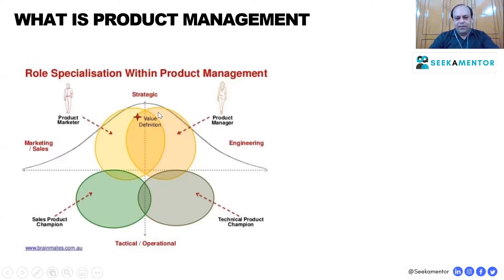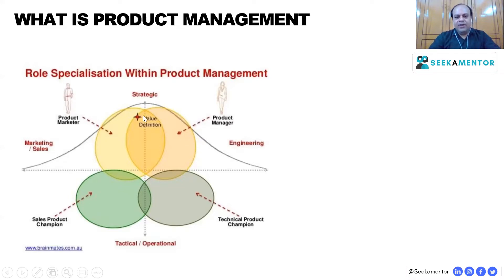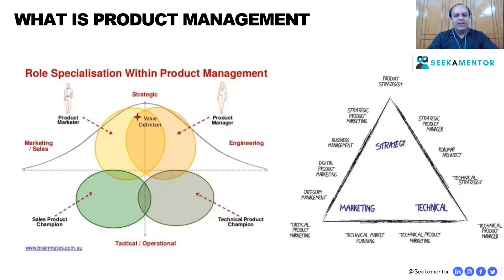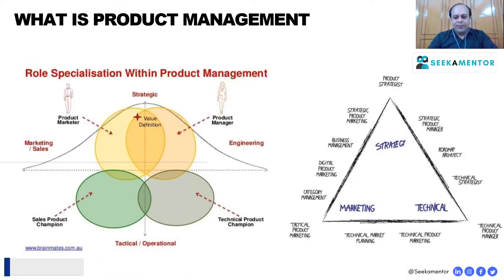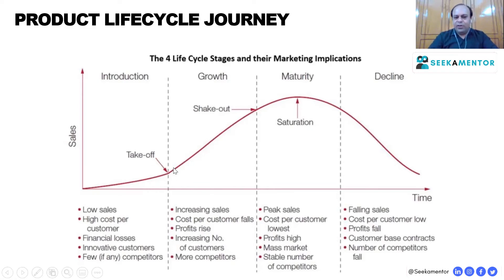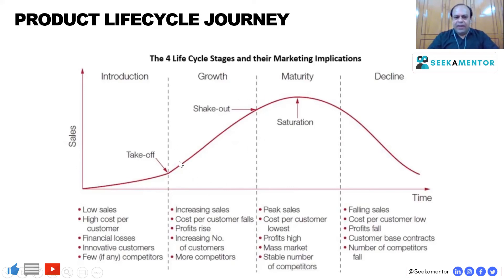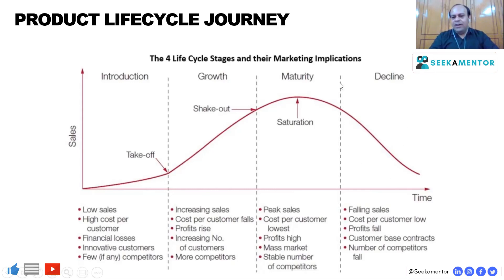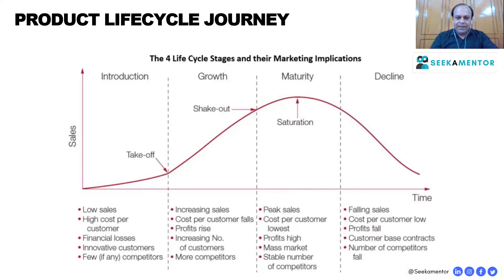Know More About Product Management and Product Lifecycle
Product management is one of the most sought out careers these days. With the progression of careers in this field, many are looking forward to embarking on their journey as future Product Managers. But they have so many questions in mind. For starters, What exactly does a Product Manager do?

Seekamentor brings forward this video featuring Mr. Priyank Ahuja who talks about In-depth knowledge of Role Specialization within Product Management and a Product life cycle journey.
If you aspire to a career in this field, this one is a must-watch for you.

ABOUT OUR MENTOR:
Mr.Priyank Ahuja is currently working as a Product Manager under Accenture. With 14 years of experience in the industry and consulting fields, he has mentored around 750 students. He has completed his MBA from the Indian School of Business and has also worked at Tata Consultancy Services as a Project Manager and Pre-Sales Consultant.

Ace interviews at top companies like Microsoft, Google, McKinsey, Deloitte,  and more.

Book your 1:1 sessions now to get personalized mentorship with our mentors